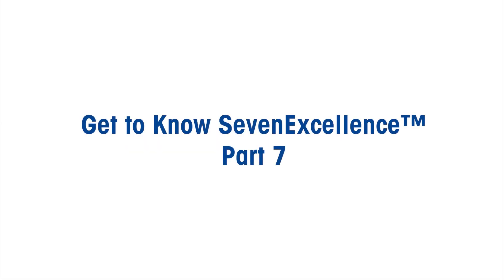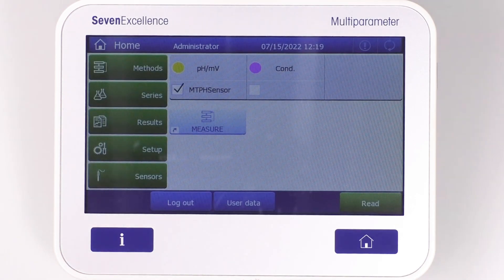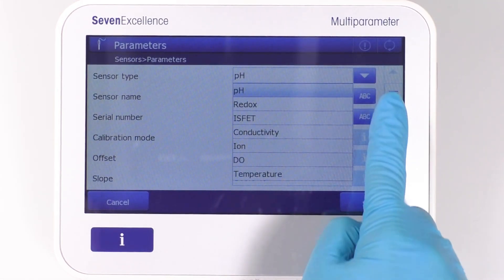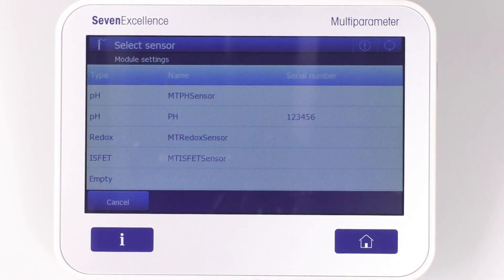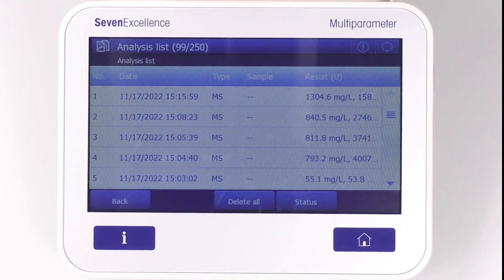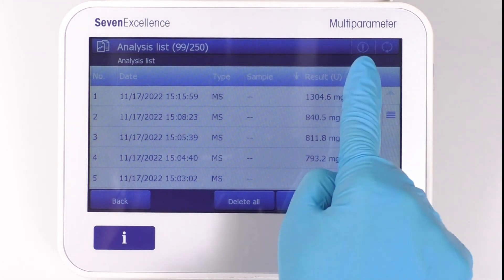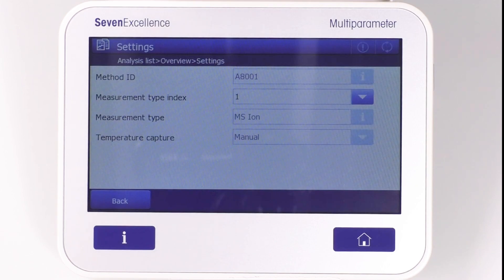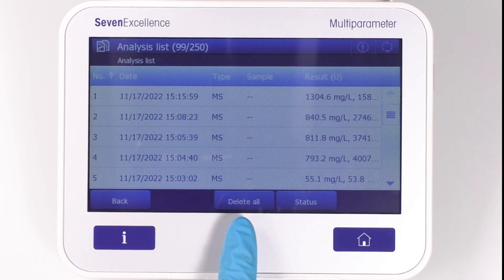SevenExcellence™ I Creating and Assigning Sensors Made Easy – Part 7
Watch this video showcasing METTLER TOLEDO’s SevenExcellence™ to create and assign sensors to modules for non-ISM sensors.

In this step-by-step video guide, you will learn:

- To navigate the sensors menu
- Save sensor parameters, name, and serial number
- Assign the sensor to the module

The video also takes you through the results menu, where you can view and manage your results with ease. From viewing your measurement data, sample ID, and equipment resources to deleting individual results or all data at once, the video highlights how easy the process is with SevenExcellence.

To learn more about the SevenExcellence multiparameter, click on the